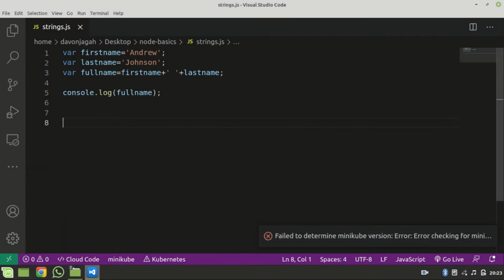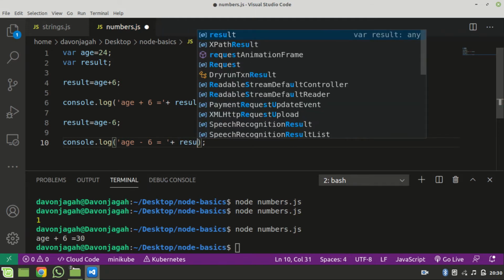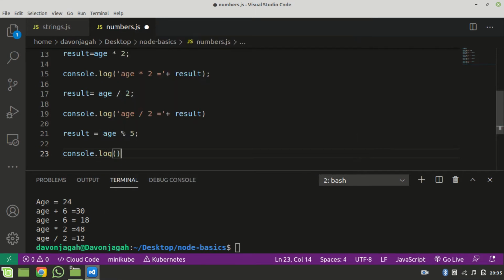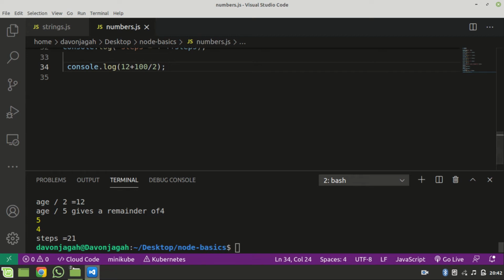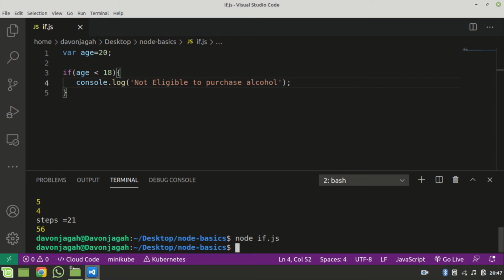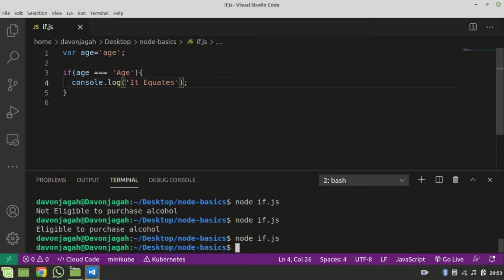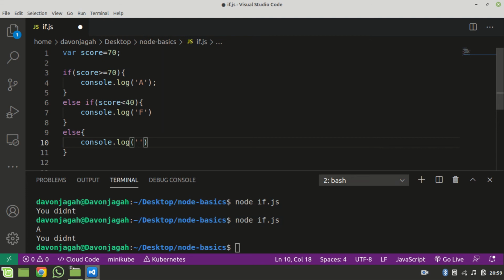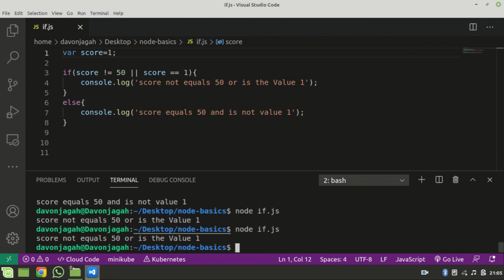Introduction to Node JS(Numbers, Operators and Conditional Statements)